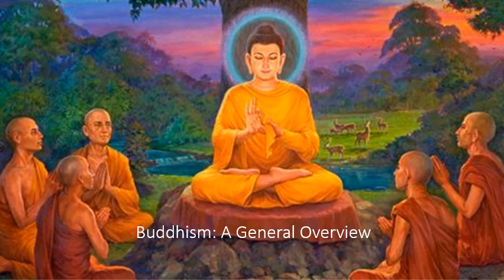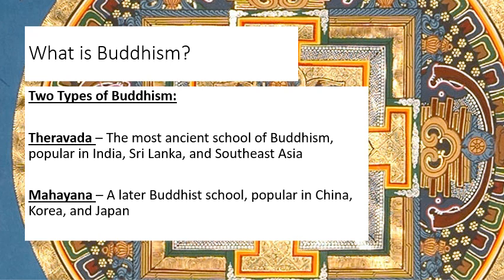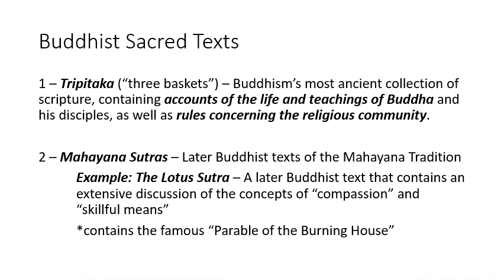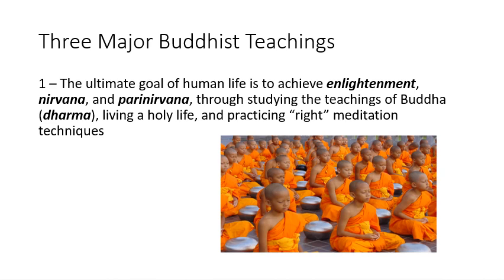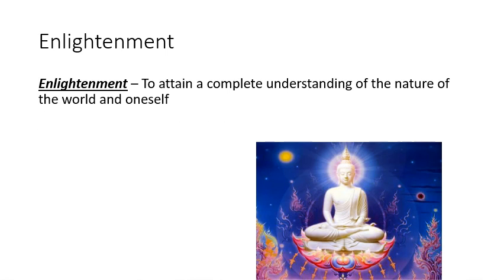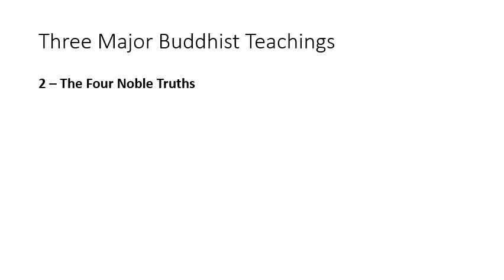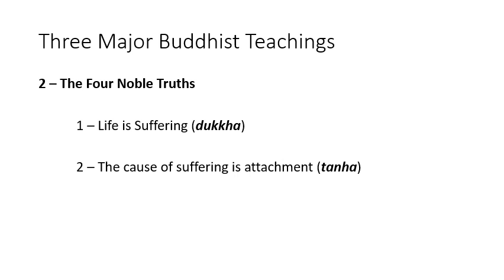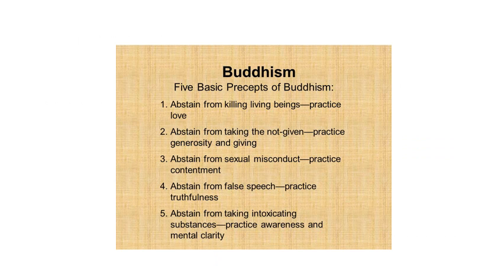Buddhism: An Overview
This lecture will give us a general overview of Buddhism before we proceed to delve more deeply into Buddhist teachings and practices